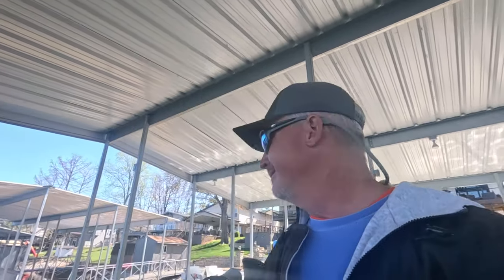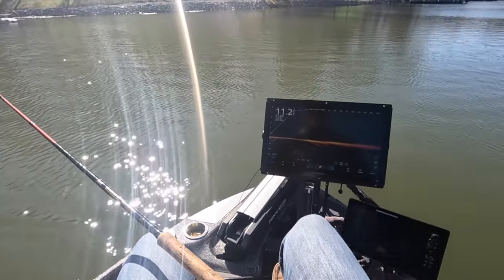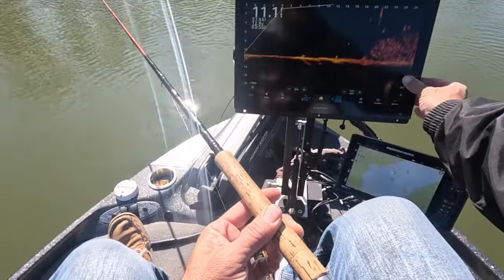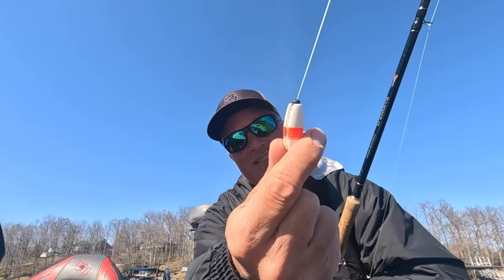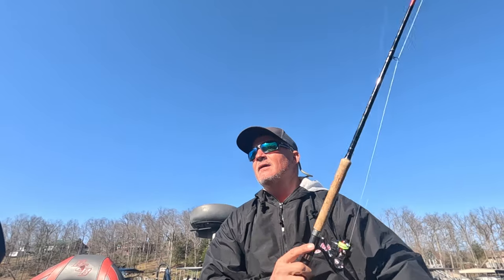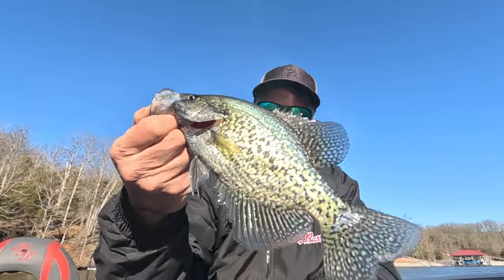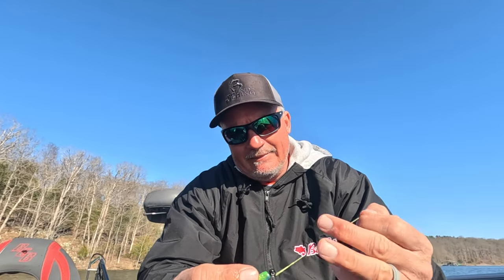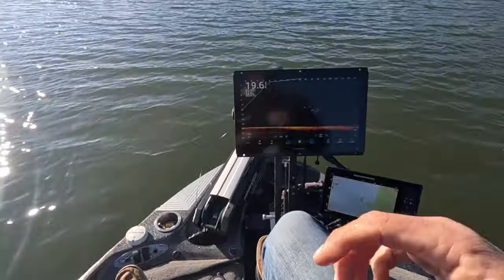Pre-spawn Secret (For tough crappie)